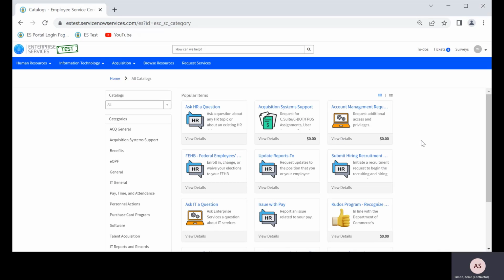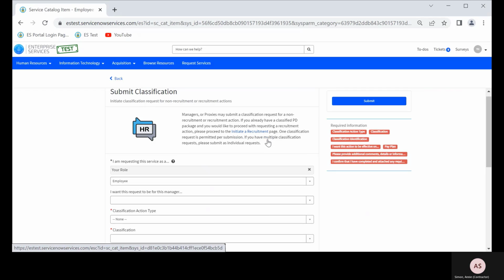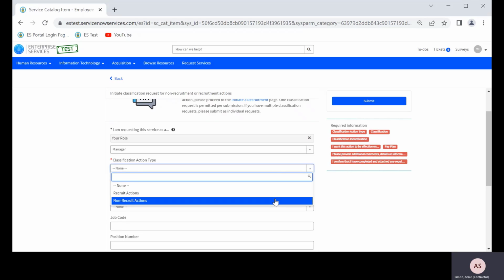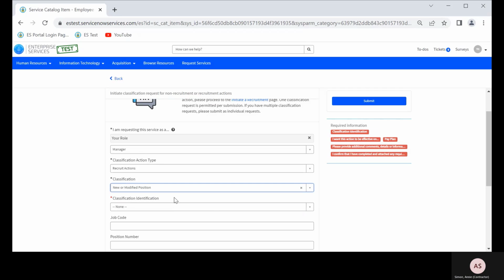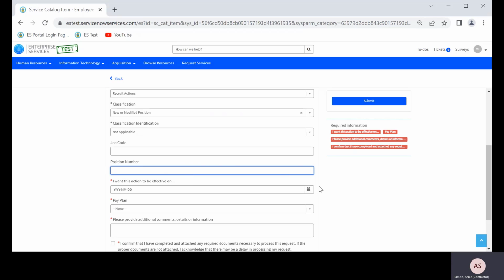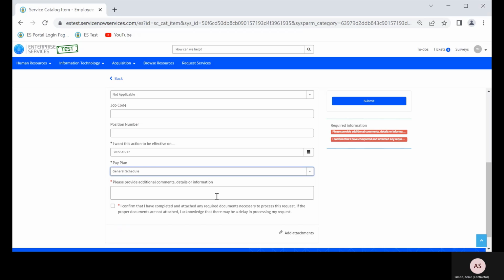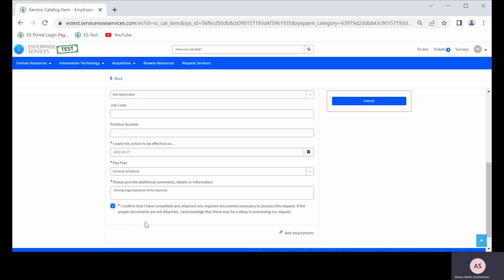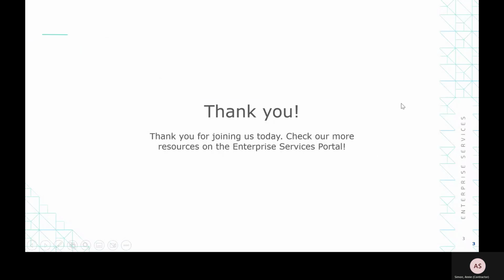Talent Acquisition Micro-training: Submitting Classification Requests on the ES Portal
In this short video, you will walk through the process for navigating to and completing the request page for submitting classification requests on the ES Portal.

For more detailed information about this topic, see our Submit a Classification Service Request Guide knowledge article on the Portal. You must be on your government-furnished equipment connected to DOC network to access the Portal.

Chapters:
0:00 Introduction
0:17 Portal Demo: Submitting Classification Requests
8:18 More Resources